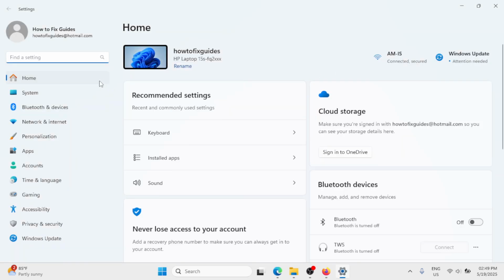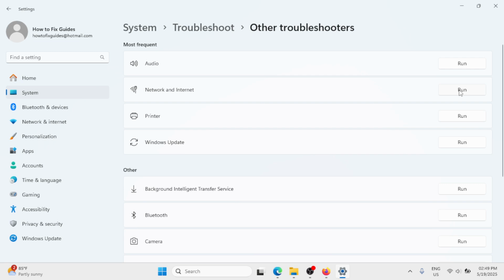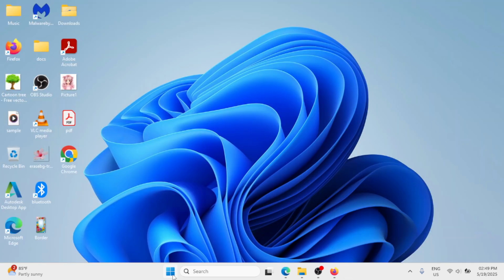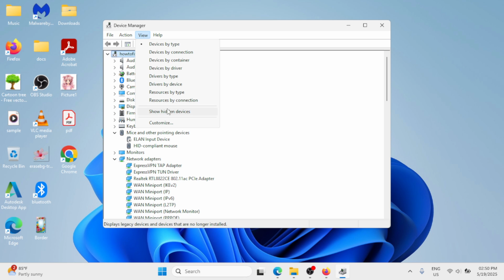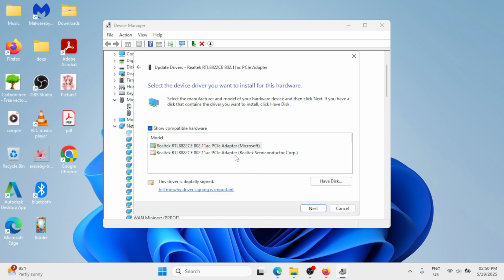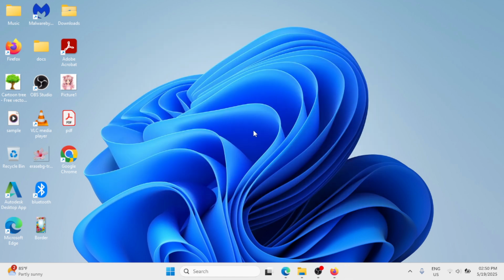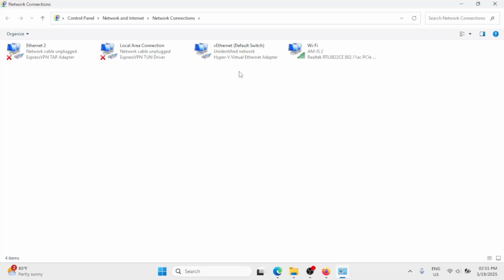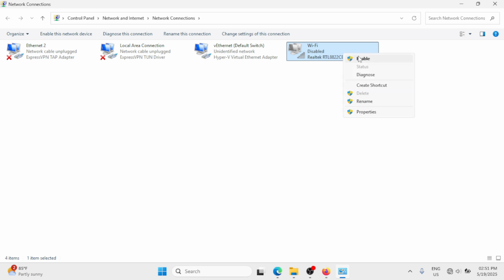How To FIX Wi-Fi Not Showing In Windows 11 - GUIDE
WiFi not showing on your Windows PC? This guide will help you fix it quickly!
Follow simple steps to troubleshoot and restore your missing WiFi network.
Works for both Windows 10 and 11 users.
Watch now and reconnect to the internet with ease!